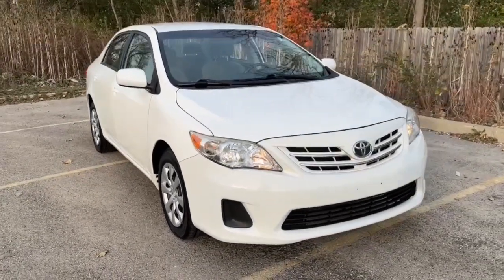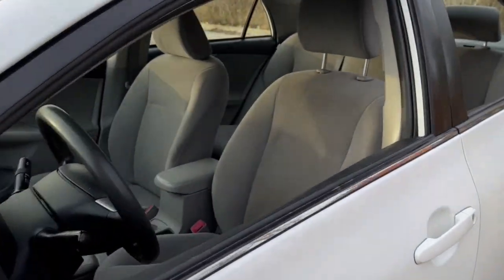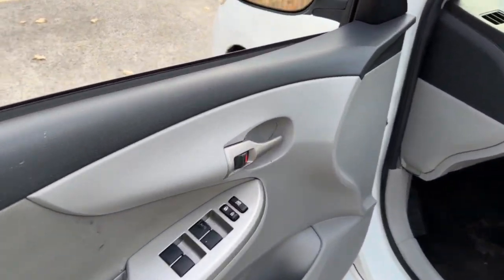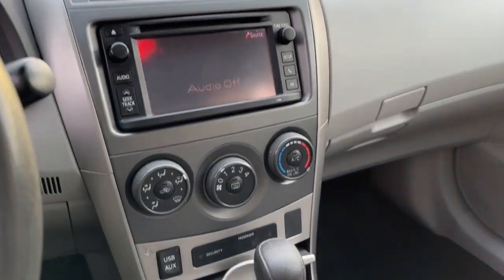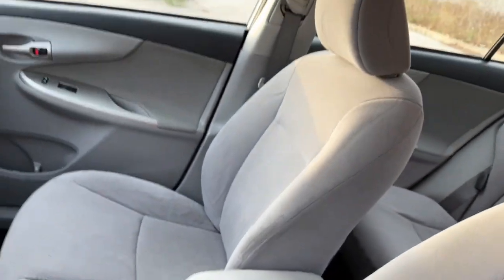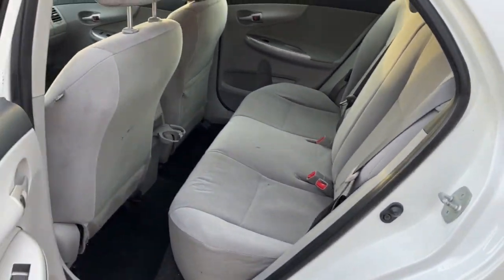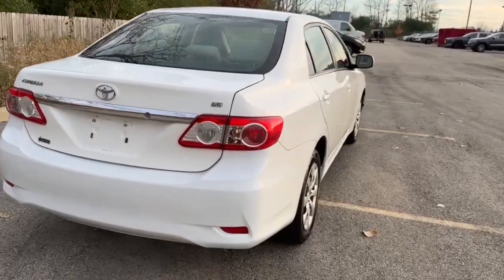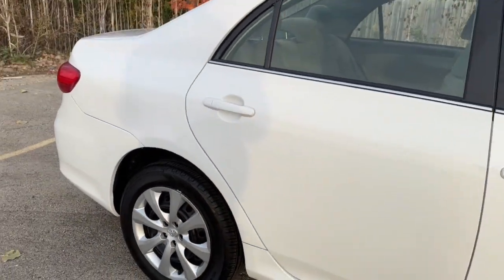2013 Toyota Corolla Downers Grove, Elmhurst, Naperville, Lislie, Countryside, IL PH8877A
Super White Used 2013 Toyota Corolla LE available in Downers Grove, Illinois at Pugi Hyundai Mazda VW. Servicing the Elmhurst, Naperville, Countryside, Lislie, IL area.

2020 W. Ogden Ave

Recent Arrival!Super White 2013 Toyota Corolla LEABS brakes, Electronic Stability Control, Heated door mirrors, Illuminated entry, Low tire pressure warning, Remote keyless entry, Traction control.Awards:* 2013 KBB.com 10 Best Used Compact Cars Under $10,000 * 2013 KBB.com Best Resale Value Awards * 2013 KBB.com Brand Image AwardsLE4-Speed Automatic 1.8L I4 DOHC Dual VVT-i FWD